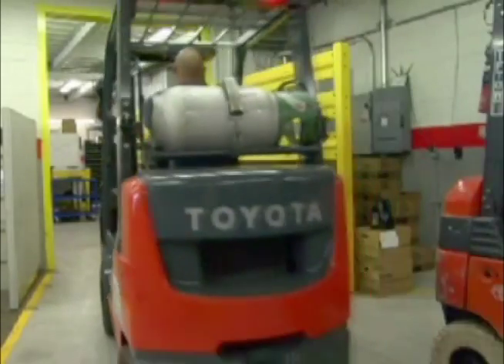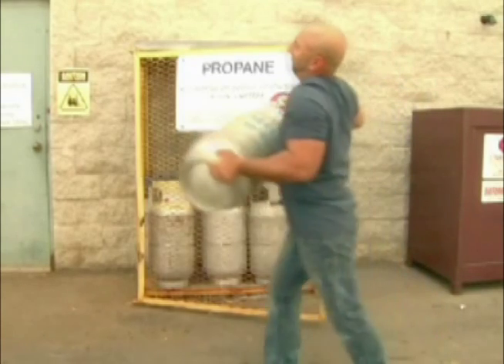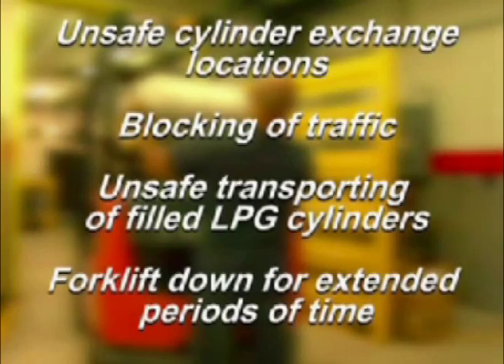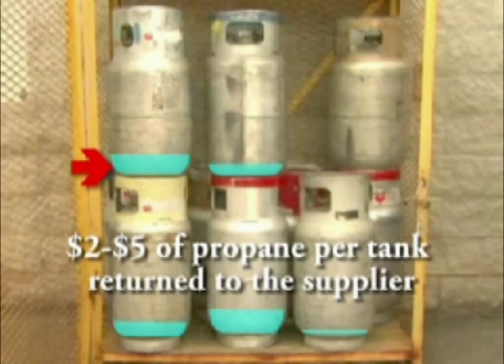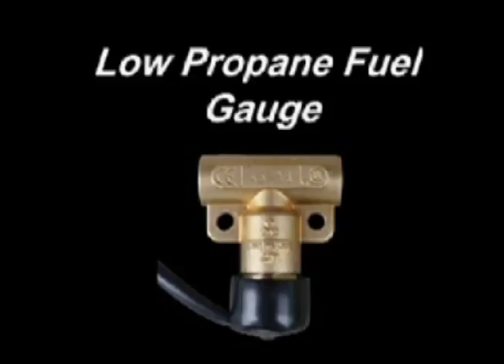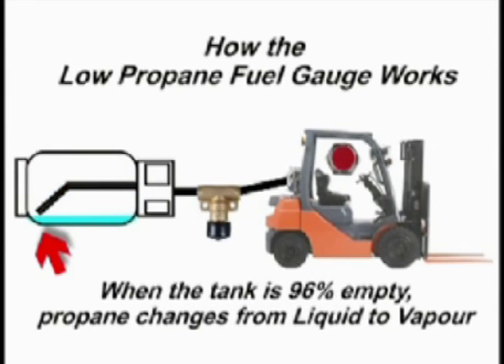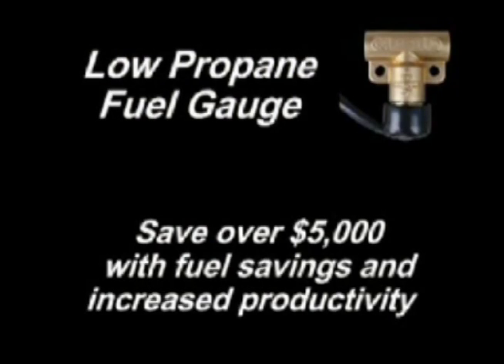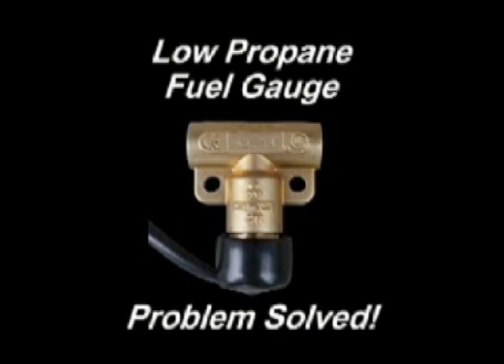Low Propane Fuel Gauge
The Low Propane Fuel Gauge is a new patented technology that senses when the cylinder has approximately one half gallon of LPG left in the cylinder. This gives the forklift operator 20 - 30 minutes advanced notice to complete the job and exchange cylinders in a safe area. Running Out of Propane is Never Productive or Safe! Get a 20 Minute Warning Before You Run Out!